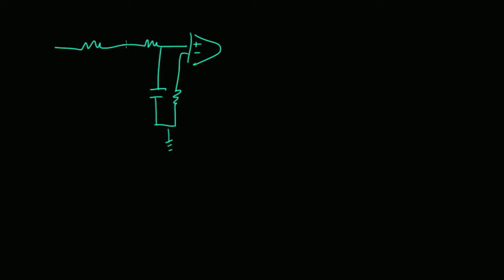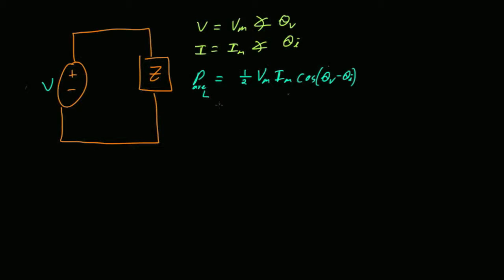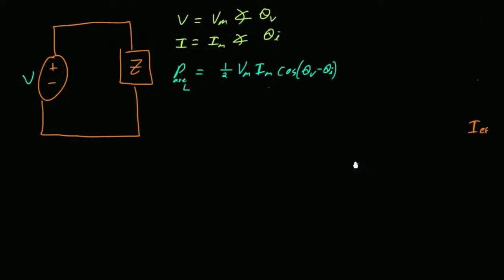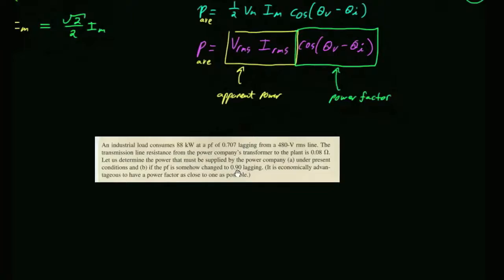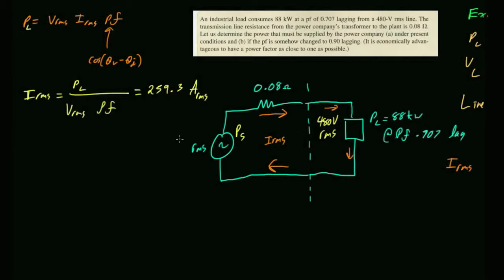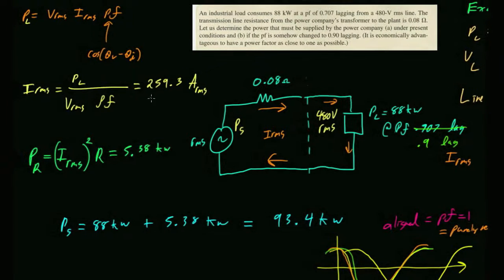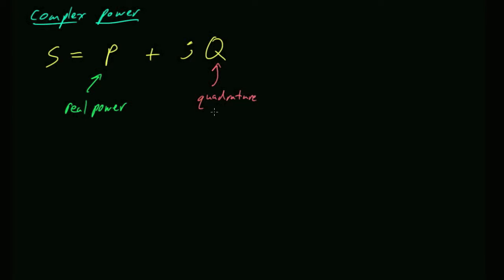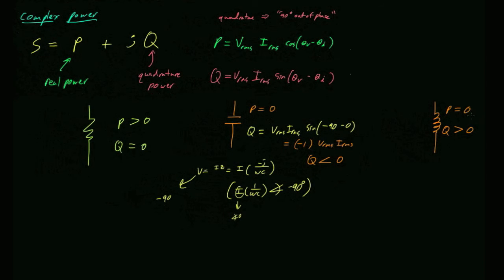EE 2 Lecture 30 iPhone Audio Nov 14